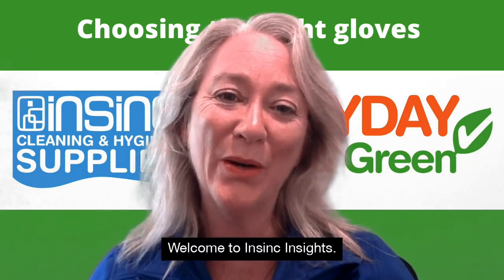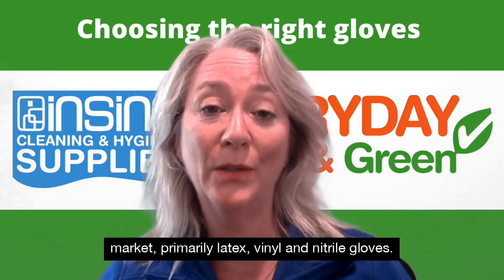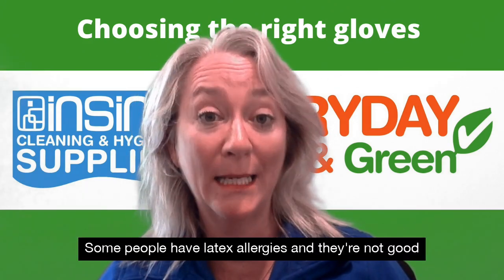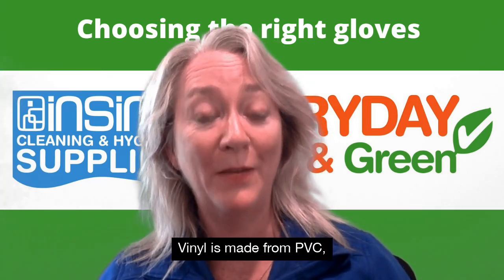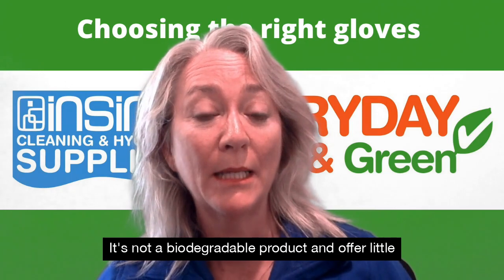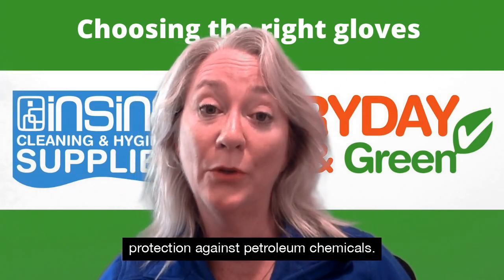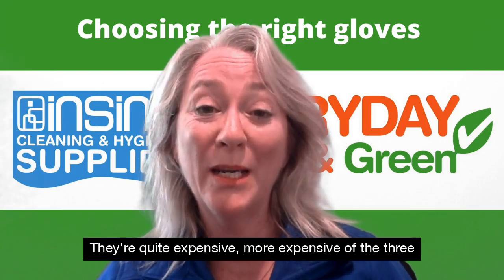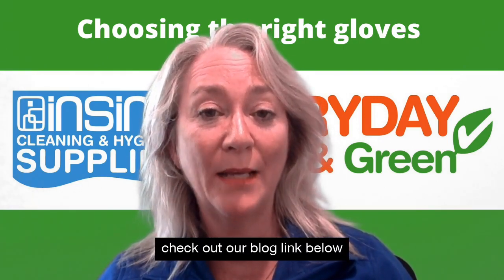Choosing the right disposable gloves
When it comes to hygiene and care, disposable gloves are a crucial part of personal protective equipment (PPE). They protect from exposure to potentially dangerous microbes, chemicals and compounds from health care to dishwashing at home. None of that would come as a surprise, but what might not be so evident is that disposable gloves aren’t all created equal: nitrile, latex, and vinyl offer different levels of protection, comfort and durability.